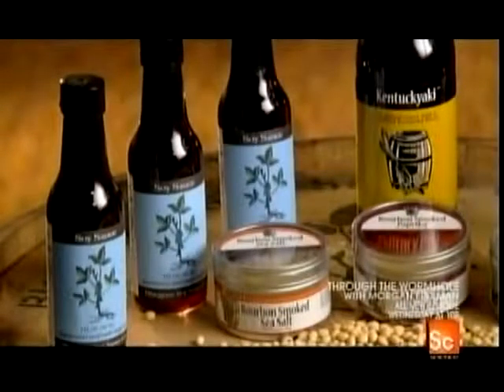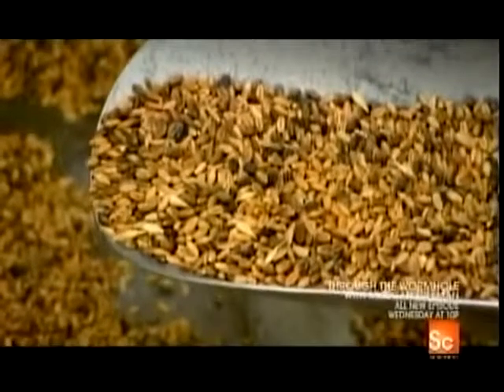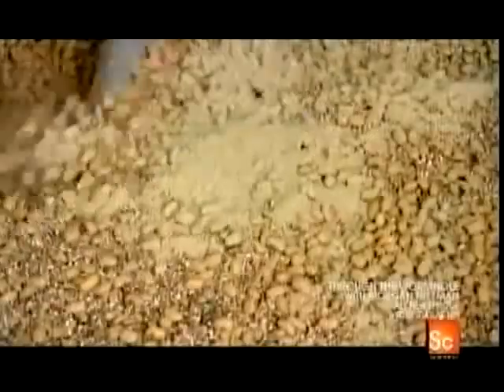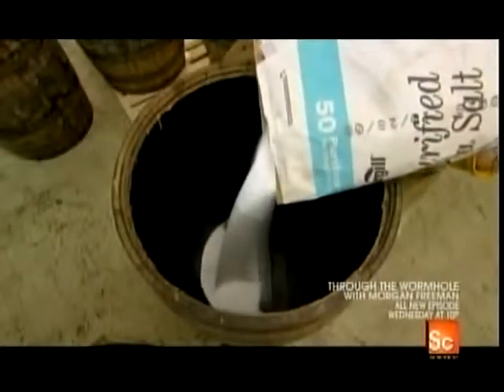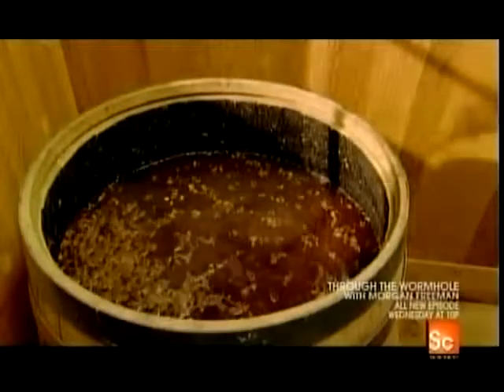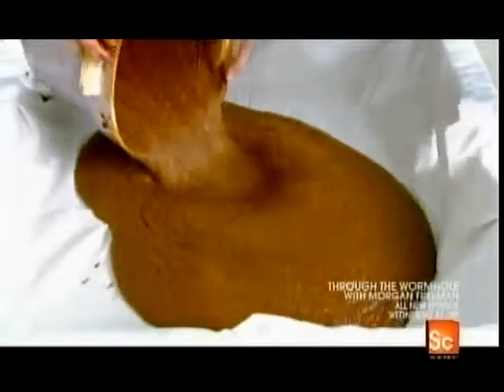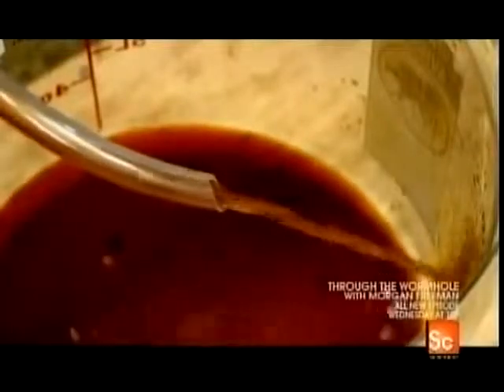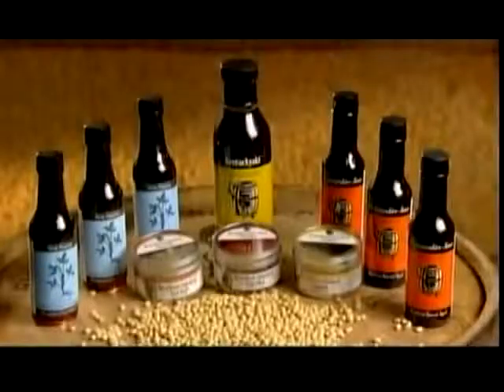How It's Made Soy Sauce